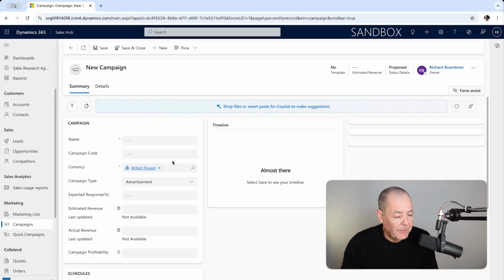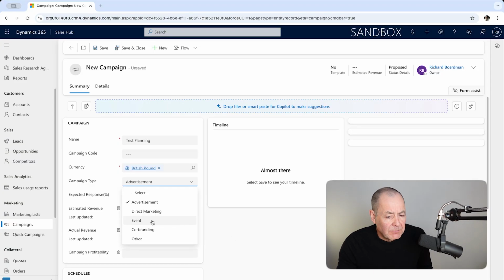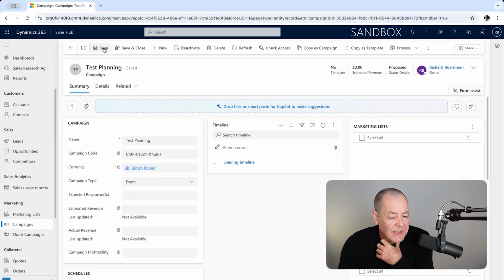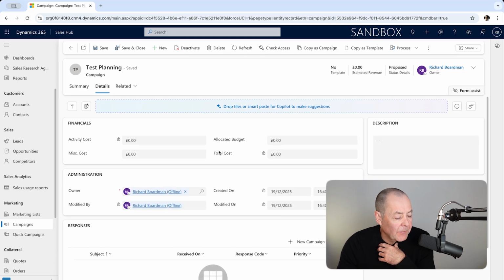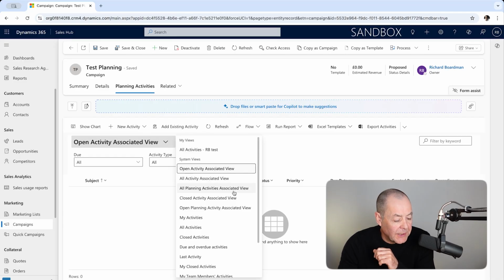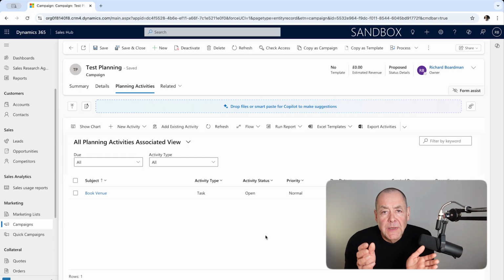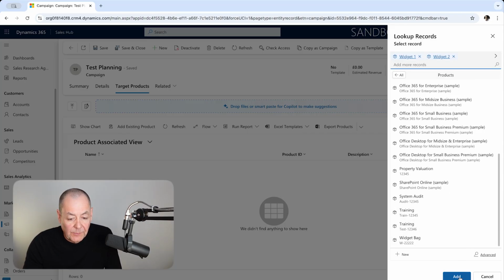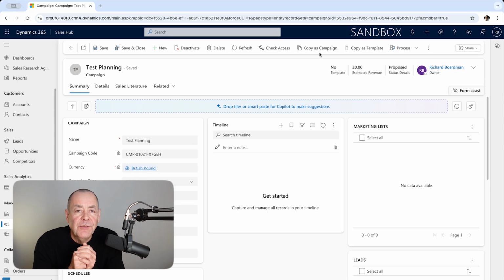Using Campaigns In Dynamics 365 For Sales For Campaign Planning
In this video I explore using the Campaign feature in Microsoft Dynamics 365 For Sales for campaign planning.